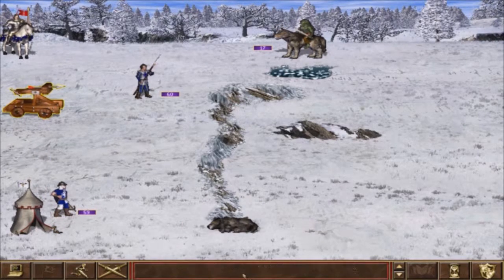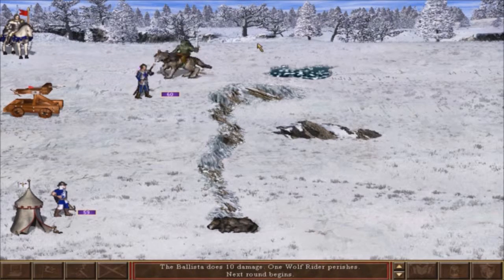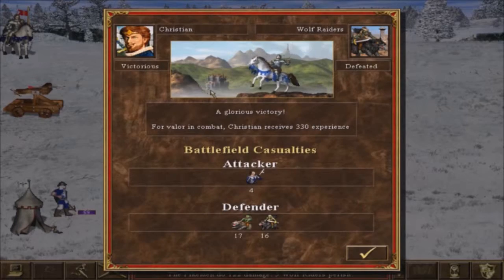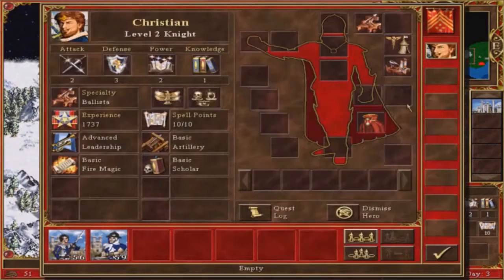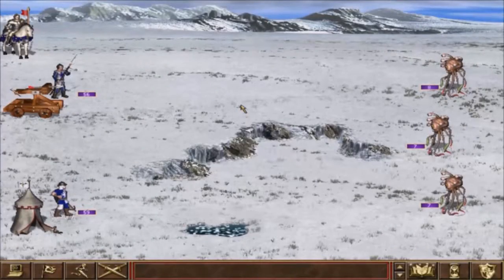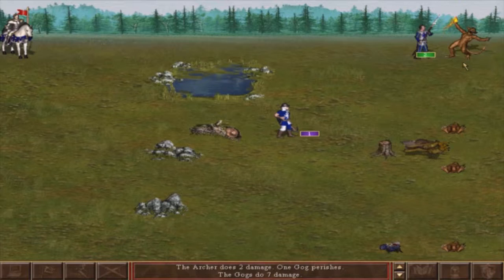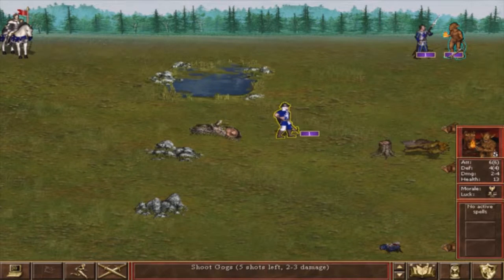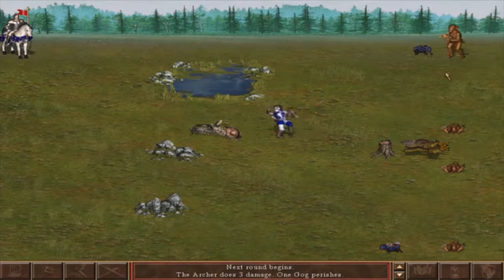Heroes of Might and Magic III first impressions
My first impression after revisiting Heroes of Might & Magic III since primary school